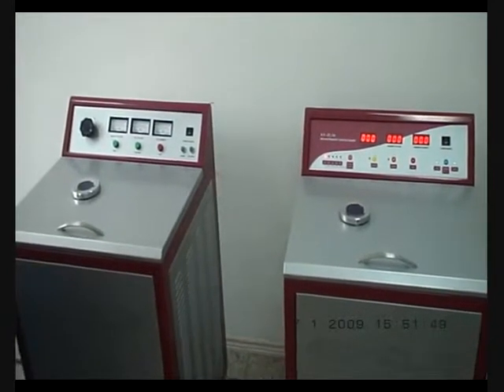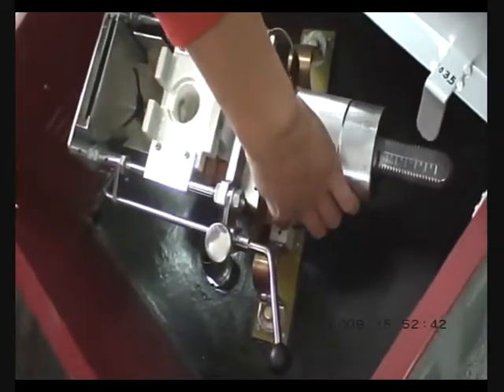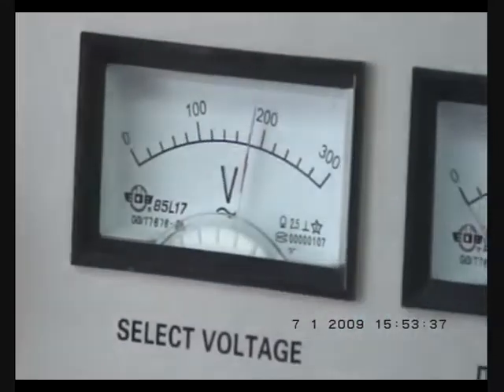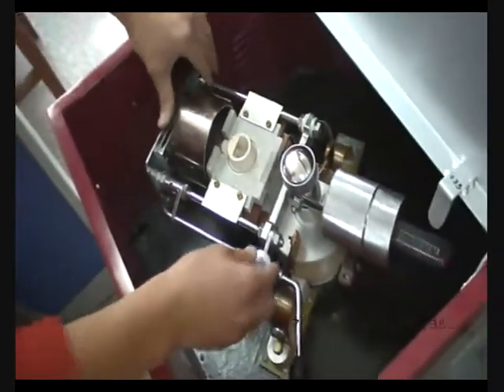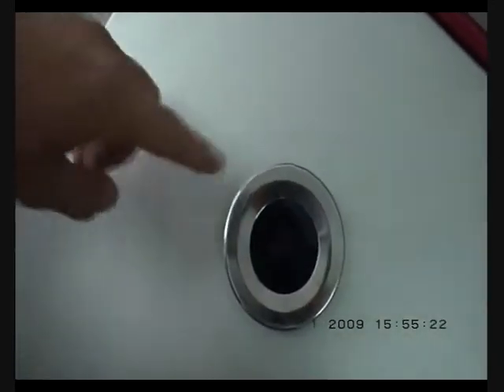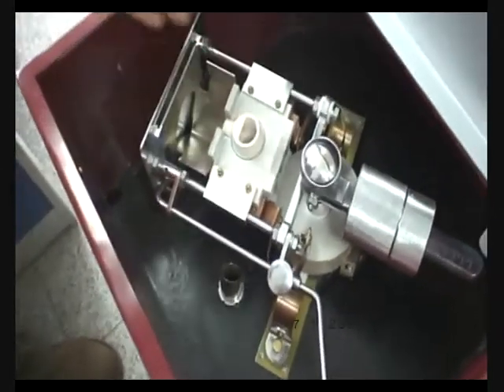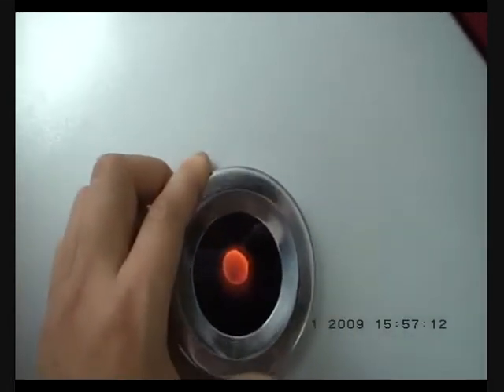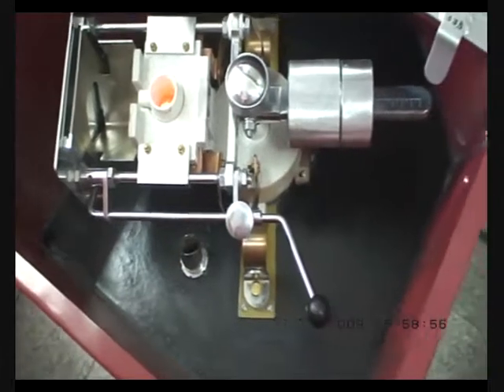Glamory dental Medium Frequency Casting Machine dental lab equipment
Glamory Dental Company

The AX-ZL3 Medium Frequency Casting Machine is used for casting alloys in prosthetic dentistry and orthodontics. It can be used to melt precious alloys or investment casting in all fields of dentistry. This machine can be used to deal with special structured removable dentures, metal bases of casting crowns, metal-porcelain crowns, and all kinds of clamps. The medium frequency casting machine is the updated version of the high frequency casting machine, so it has all the features of a high frequency casting machine. Furthermore, it has the following advantages:
This casting machine has an advanced all-transistor circuitry, which makes it a highly efficient, low power consumption and low power rating (2.5kW) machine.
No preheat is needed, melting and casting process can start immediately after the machine is turned on, the interval between melting and casting is two minutes.
This machine can work under the voltage of 220V±10%.
Low working voltage and low high-frequency radiation makes it safer and more reliable.
It is a compact machine with a small size and low weight.